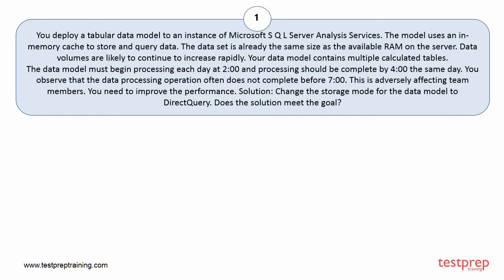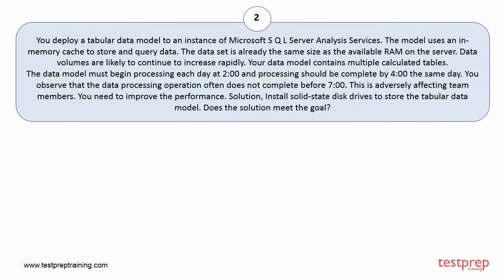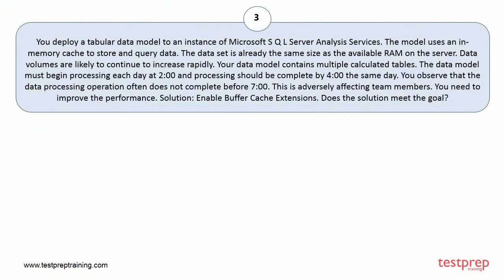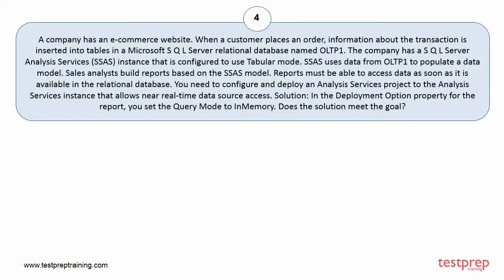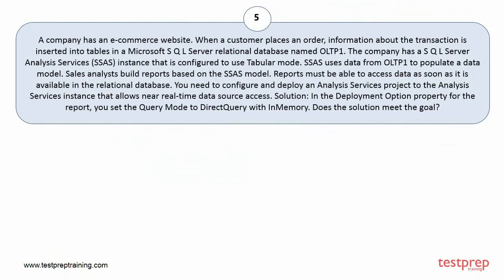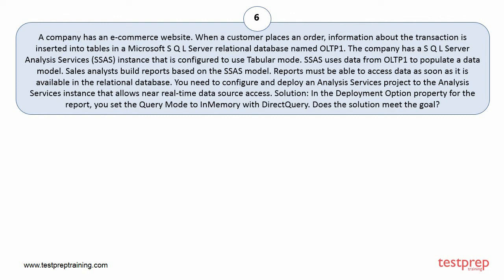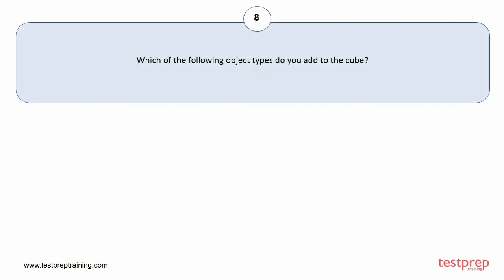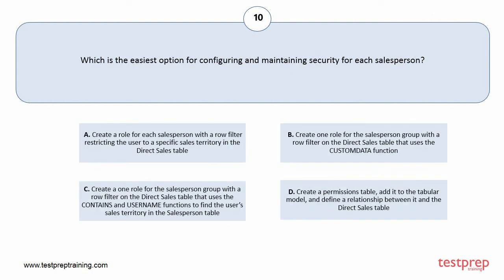Developing SQL Data Models: Practice Questions